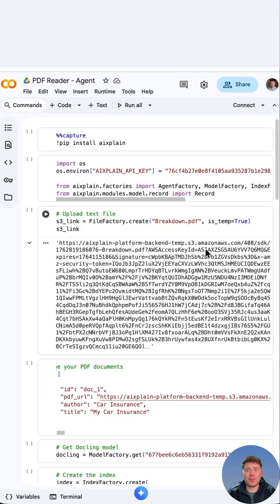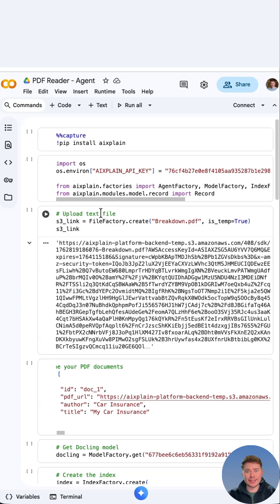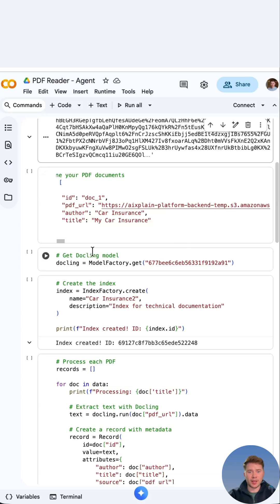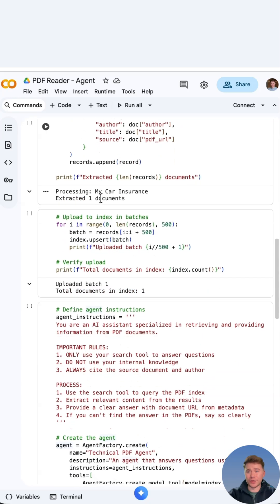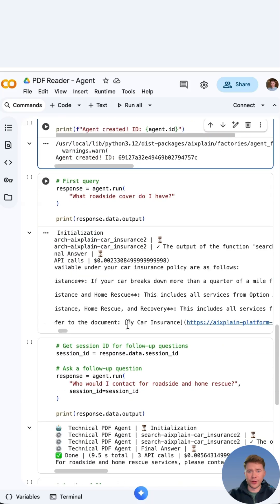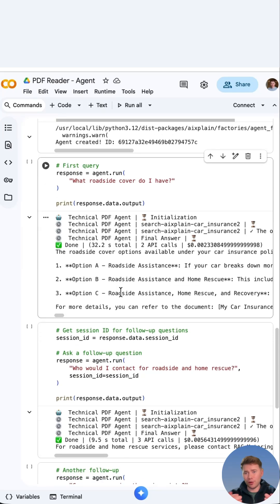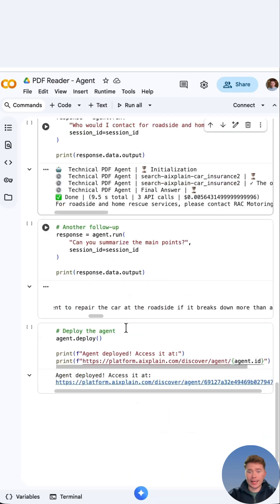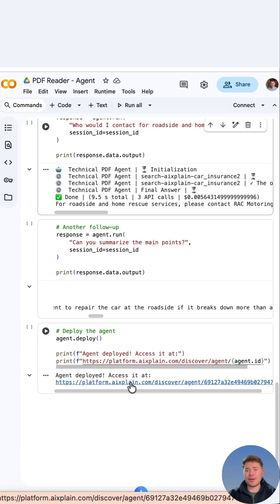Build a PDF Reading Agent (RAG)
Learn to build a PDF reading agent